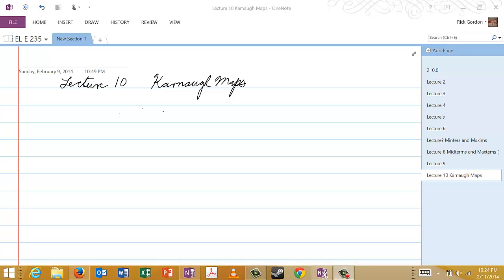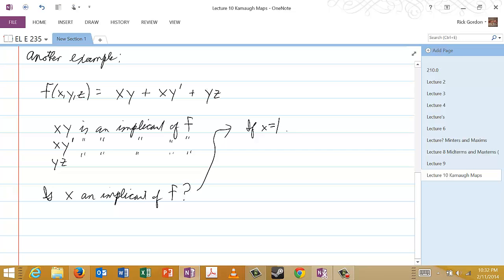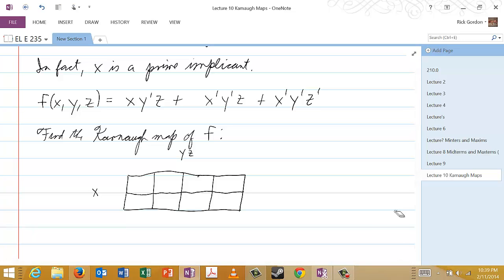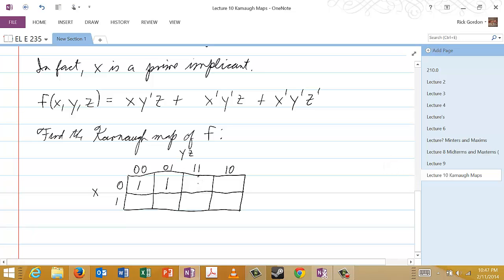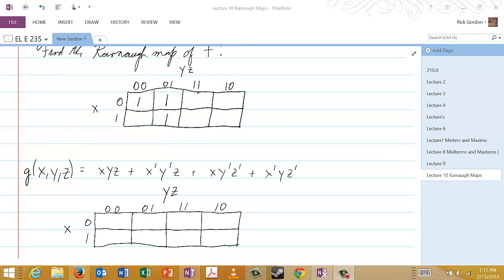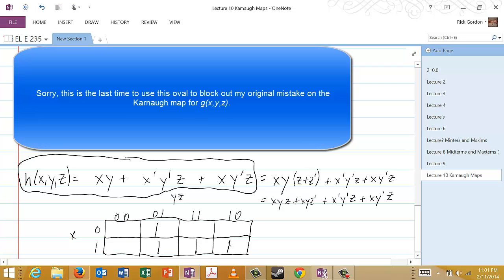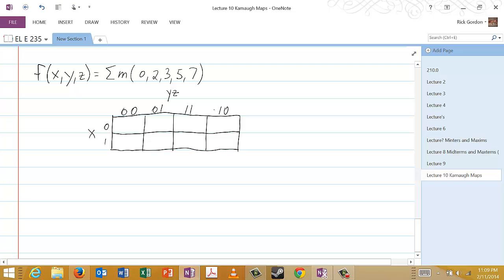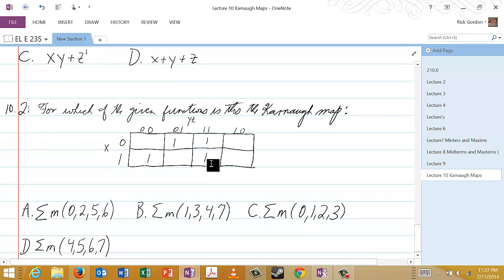Lecture 10 Fixed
Intro to Karnaugh maps